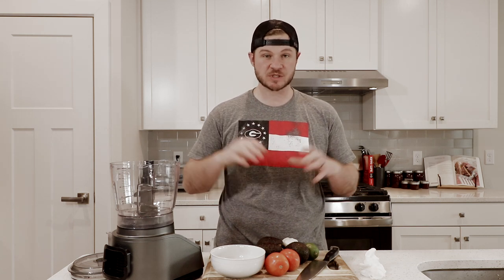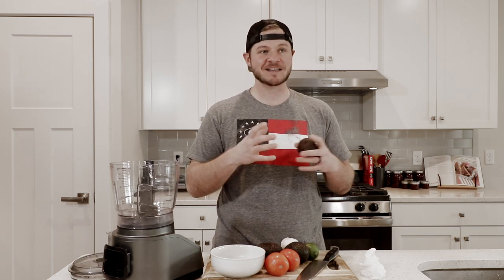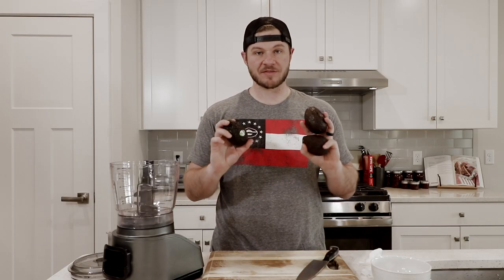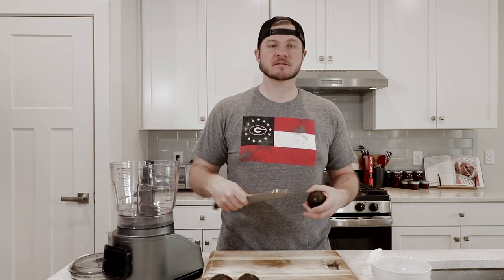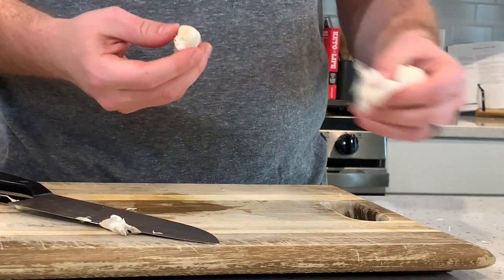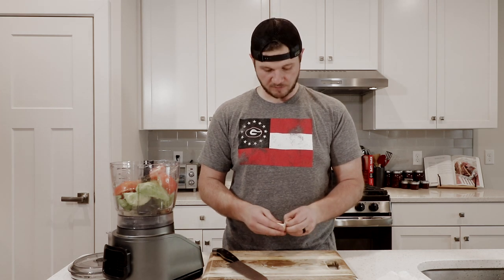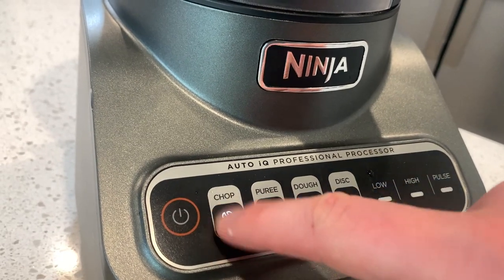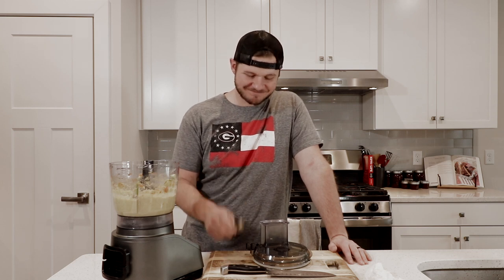How to Make Guacamole | Simple Restaurant Style Recipe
Guacamole is an amazing recipe filled with healthy fats and essential vitamins. Plus it tastes great on salty chips! This guacamole recipe is just like you would get at your favorite Mexican restaurant and is super simple to make.

Restaurant Style Guacamole Recipe
 [] Medium Avocados x3
 [] Juice of 1 Lime
 [] Kosher Salt 1 tbsp
 [] Cumin 1/2 tsp
 [] Cayenne 1/2 tsp
 [] Jalapeno 1 diced
 [] Tomatoes x2
 [] Garlic 1 clove finely minced

Directions
1. Combine all ingredients in a food processor.
2. Chop to desired consistency.
3. Enjoy!